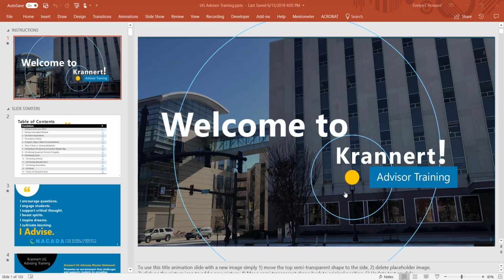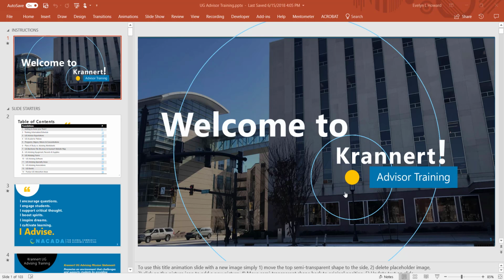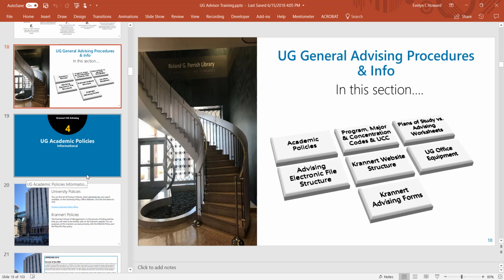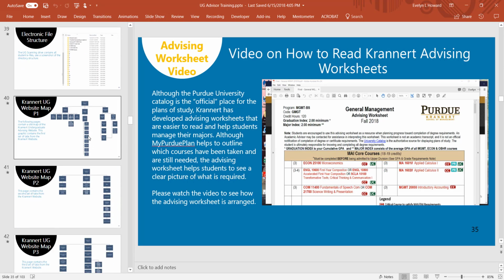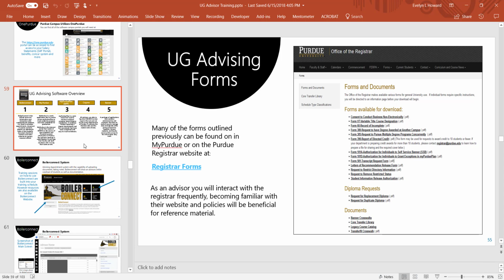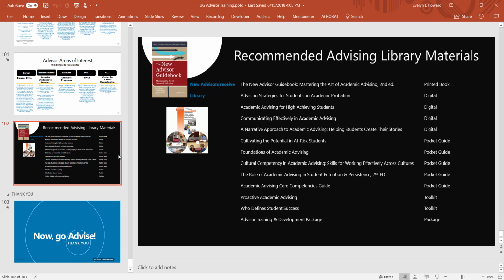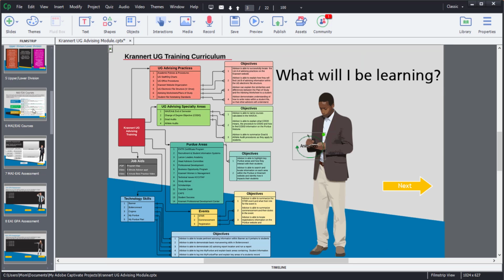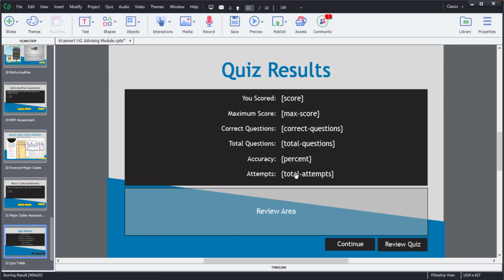EDCI 573 Screencast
This video outlines the training module that was developed for Krannert School of Management's Undergraduate advising staff at Purdue University.